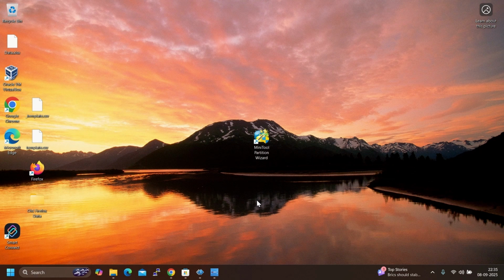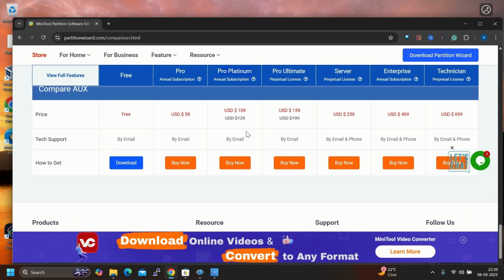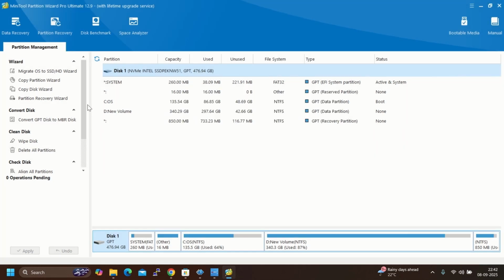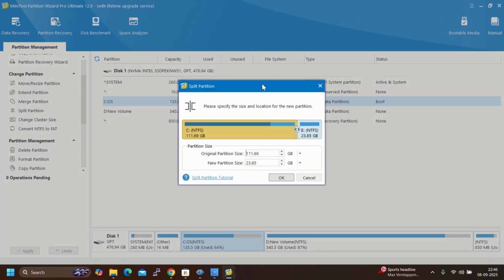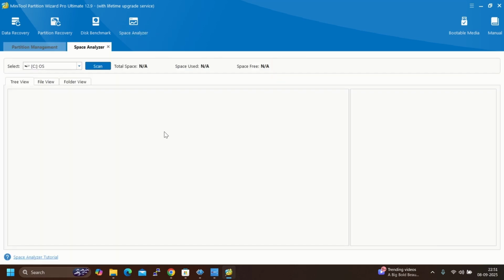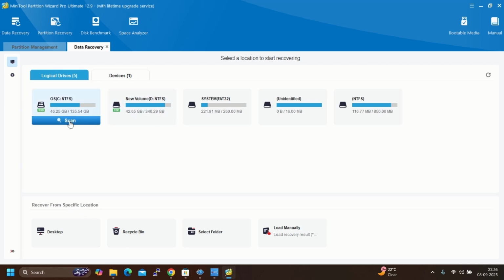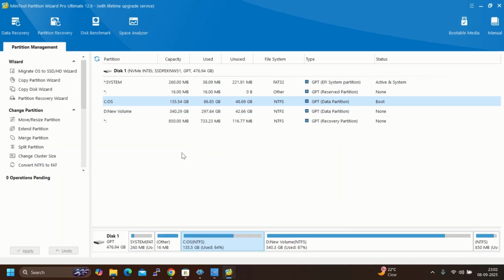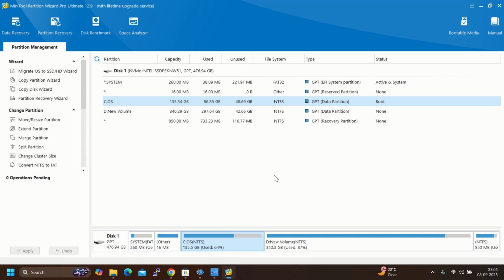Minitool Partition Wizard 12.9 - Best Tool for Partition Management & Data Recovery